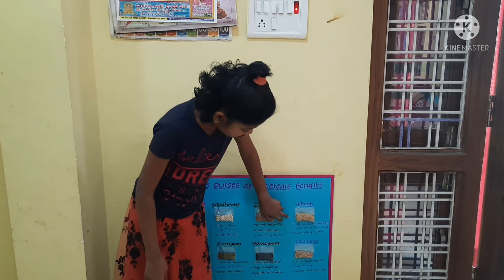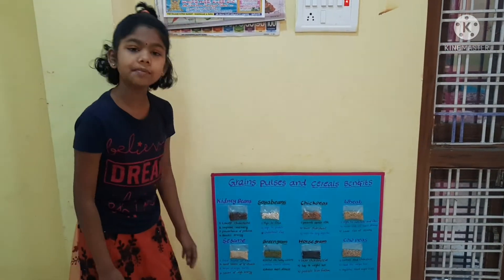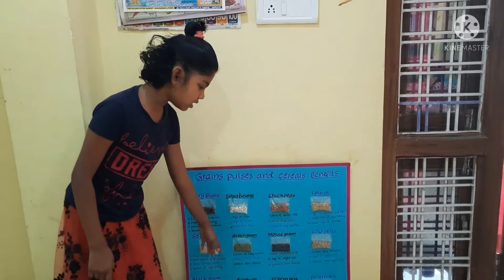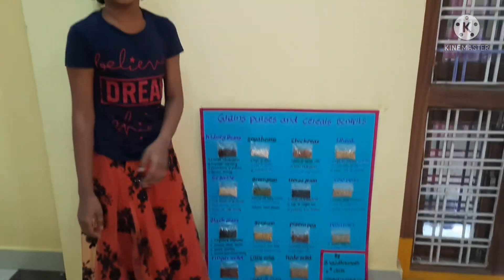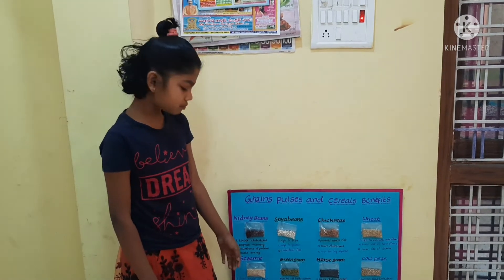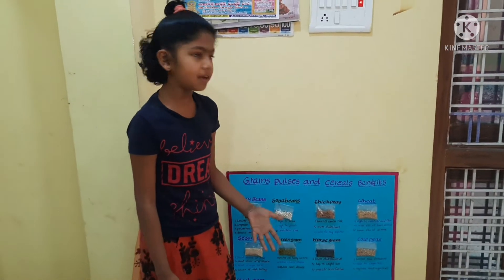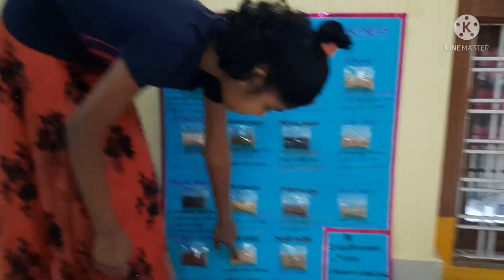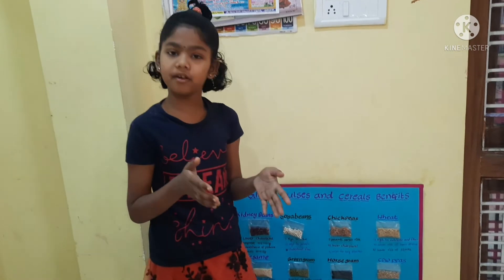Minnu science activity /pulses and grains /kavithareddy